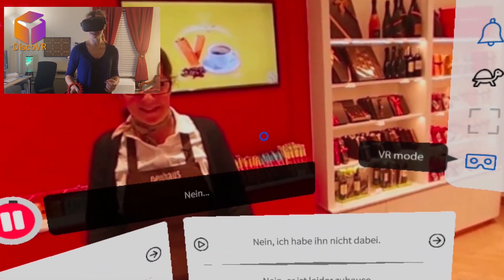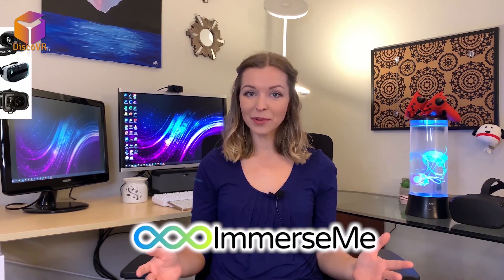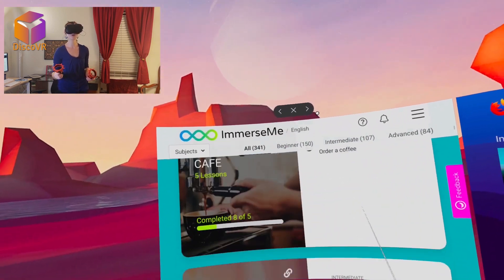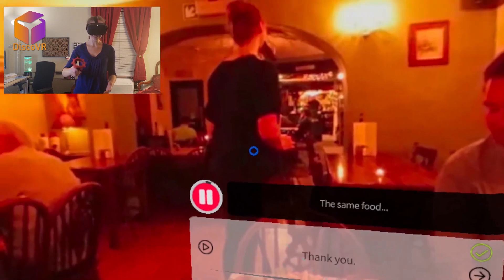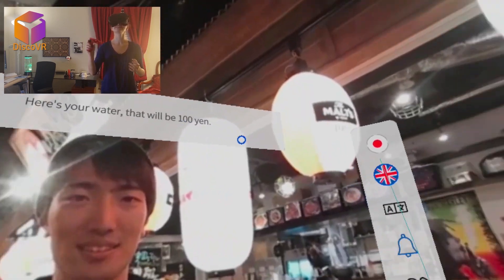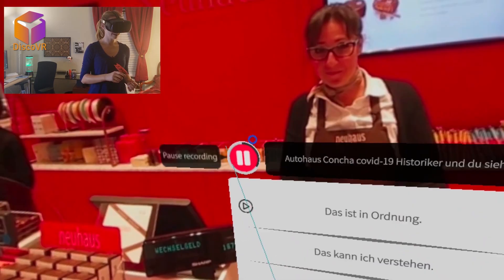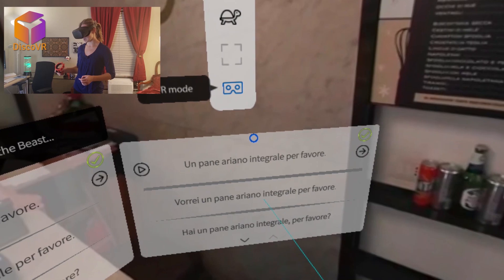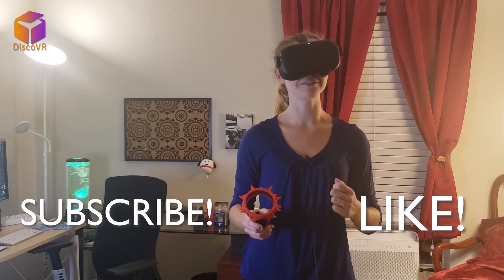Learn Languages in Virtual Reality with ImmerseMe - English, Japanese, German, and Spanish on Quest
Did you know that you can learn languages in VR?

ImmerseMe is a browser-based VR language learning platform where you can learn one of nine languages in 360-videos while talking to real people! You will be placed in different scenarios talking to native speakers of those languages whose responses dynamically change based on your conversation. Tens of thousands of conversations have been pre-recorded so that you have the most authentic experience communicating with native speakers without the feeling of stress and pressure that usually go with it!

You can learn French, Japanese, German, Spanish, Italian, Indonesian, Greek, Mandarin Chinese, and English with ImmerseMe.

TIMESTAMPS:

00:26 - Apps to learn languages in VR
00:45 - What is ImmerseMe?
01:19 - ImmerseMe vs MondlyVR

01:23 - Starting ImmerseMe
           03:07 - Free Demo login instructions
           03:50 - Structure of lessons
           04:13 - Disconnect one controller on Oculus Quest

9:32 - ImmerseMe full version demonstration

LANGUAGES:

4:26 - English - Restaurant

5:57 - Japanese - Cafe
           7:25 - Feedback

7:44 - German - Chocolate Shop

10:26 - Italian - Bakery

11:55 - Feedback

12:12 -  Final thoughts

Demo version with hundreds of lessons is available FOR FREE!
Use the following credentials:
                     Password: demo

Make sure to disconnect one of your controllers when you use Oculus Quest for the best performance.

Oculus Quest on Amazon
MASiKEN Touch Controller Protective Sleeve
Aibus Headphones